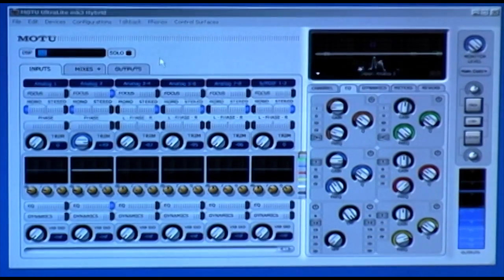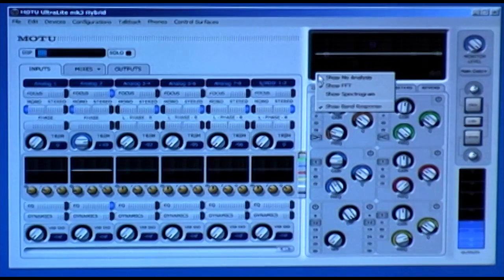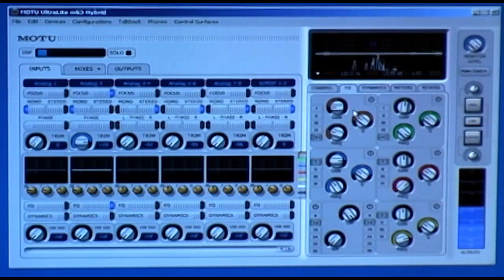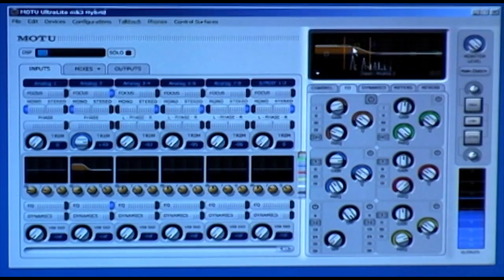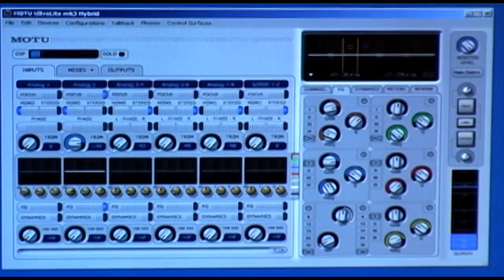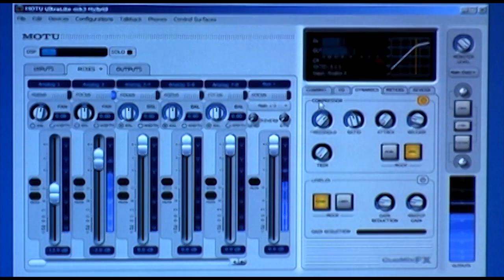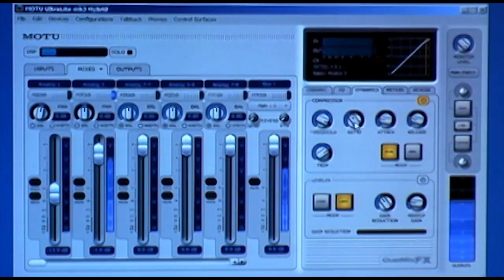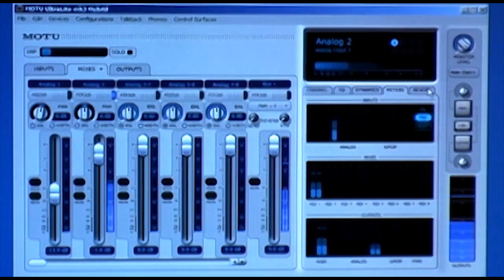Motu ultralite mk3 - 2/4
MOTU Ultra Lite mk3 - Cue Mix software review.